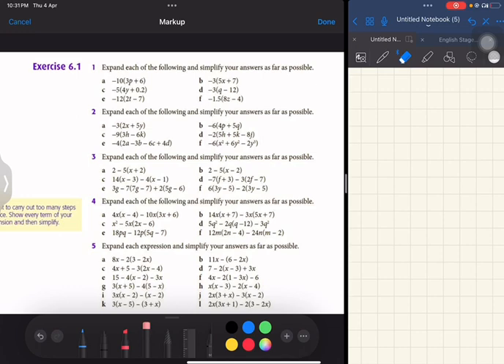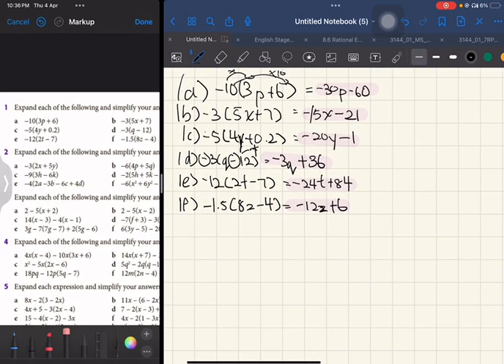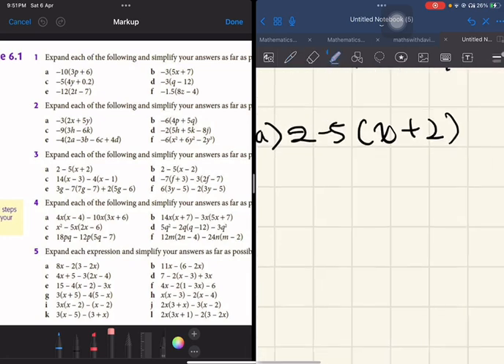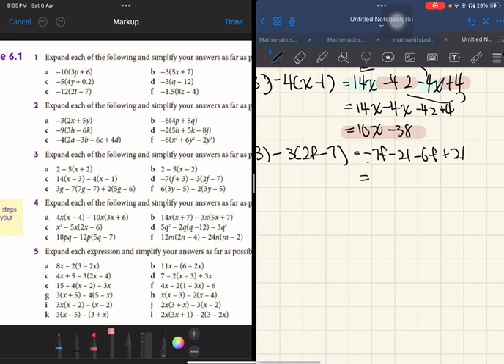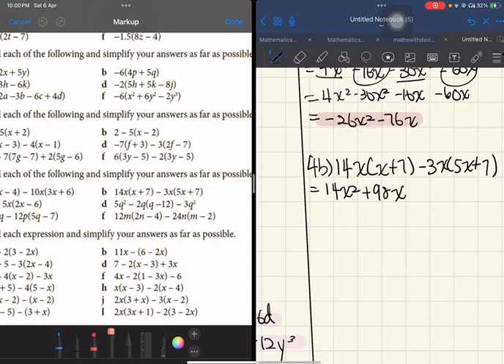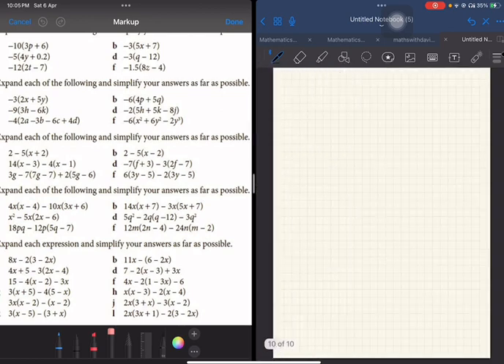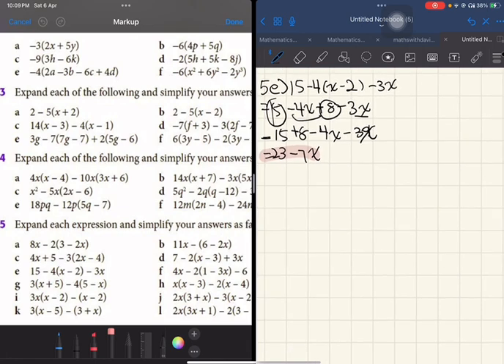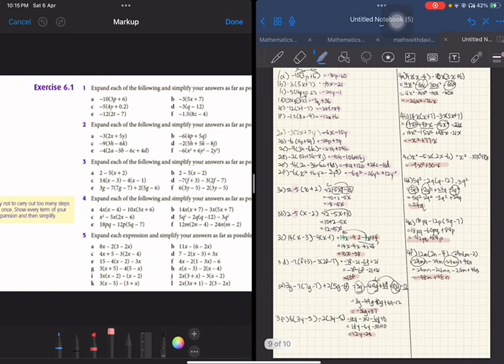Exercise 6.1 Step by step calculation and explanation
Step by step calculation for Exercise 6.1 (Page 125) from the Cambridge IGCSE® Mathematics Core and Extended Coursebook. The video recorded by Chan Sii Yii (Year 8 Courage)

* At 5:30, the correct answer for question (2b) is -24p -30q